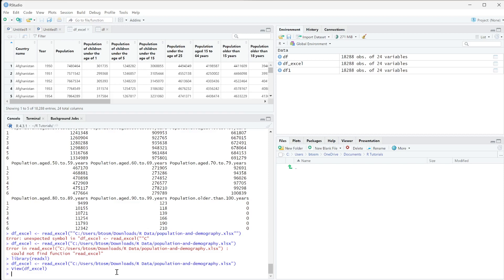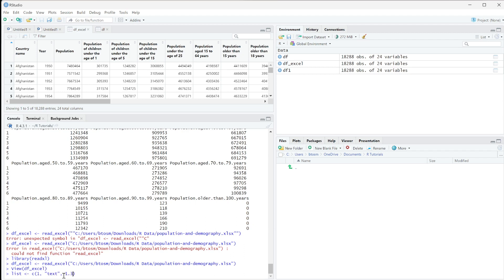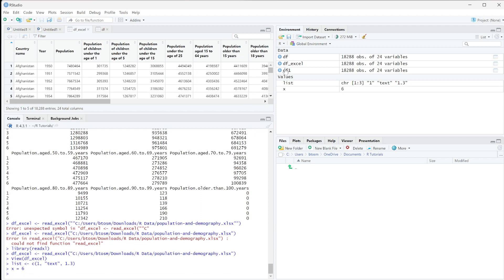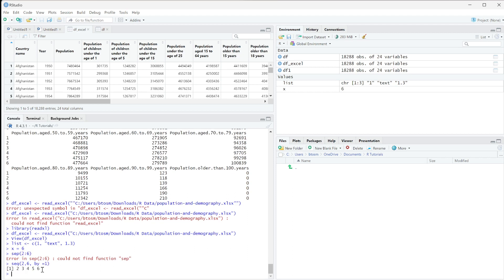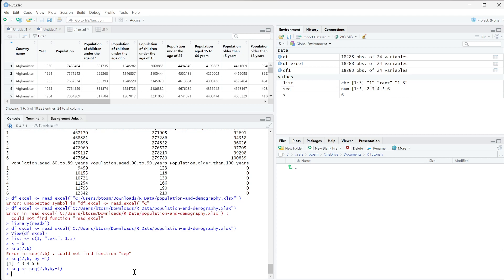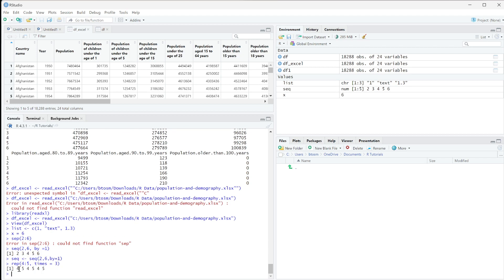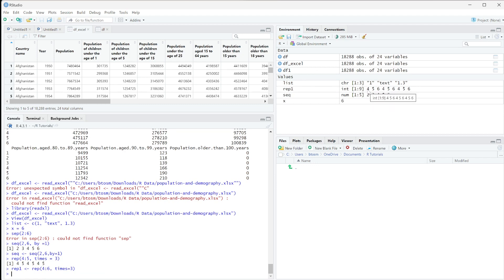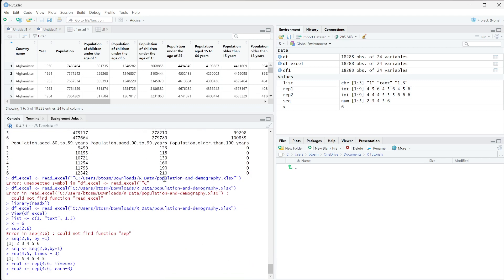How To Generate Data in R using R Studio | Data Analysis in R for Beginners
In this video, I will show you how to generate different types of lists of data in R. We will create a general list of integers, create a list separated by equal spaces, and create a list of repeated data.